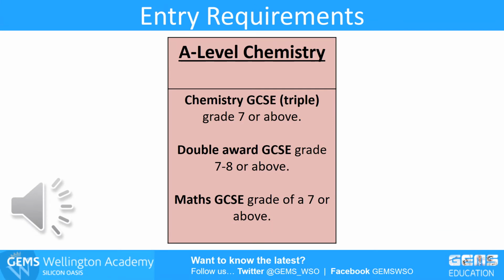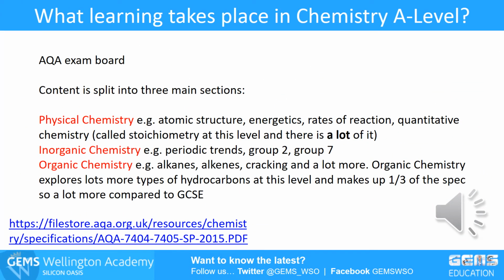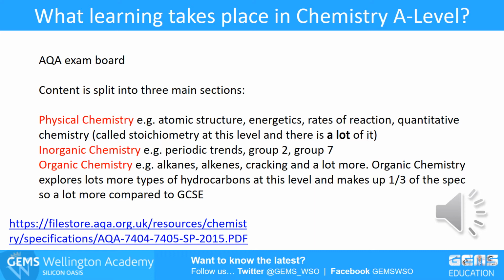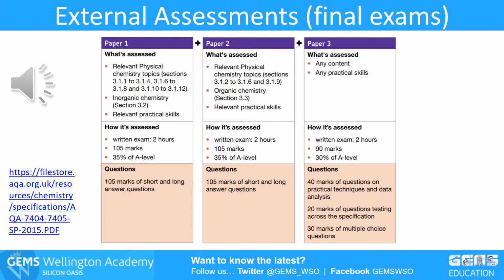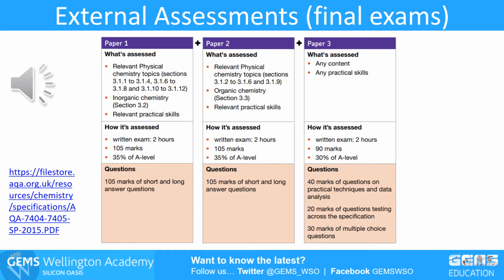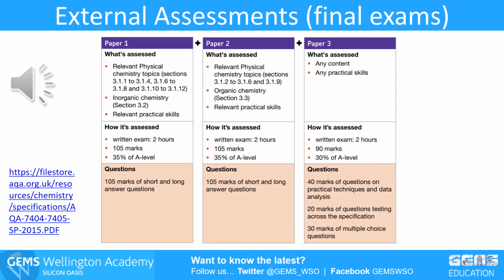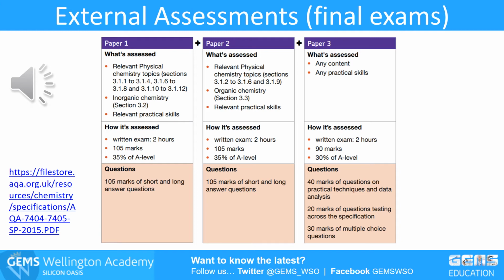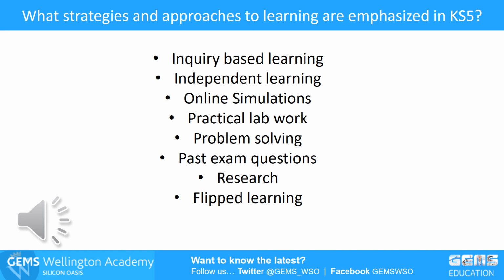WSO A-Level Subject Details - Chemistry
Take a look at the A-Level course content for Chemistry. WSO takes you through the entry requirements and components of the A-Level Chemistry course delivered at GEMS Wellington Academy, Silicon Oasis.